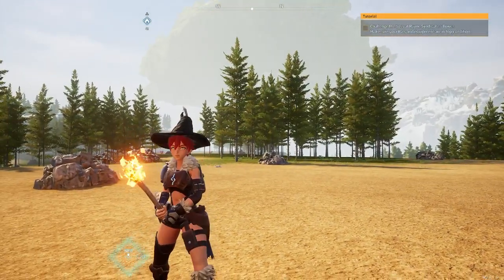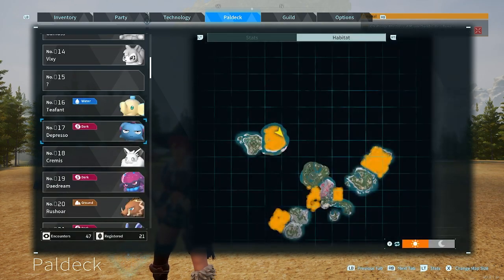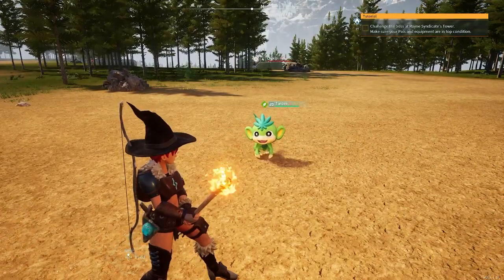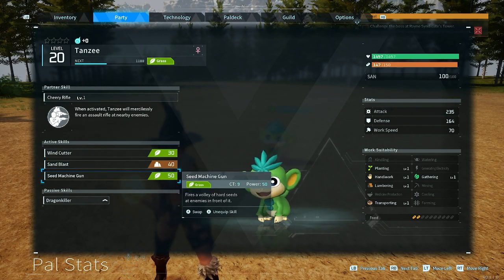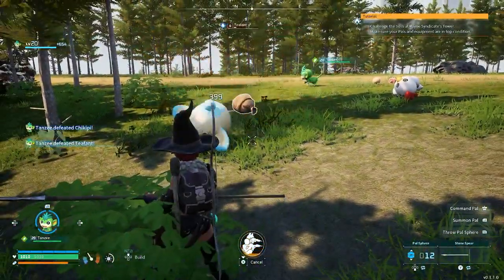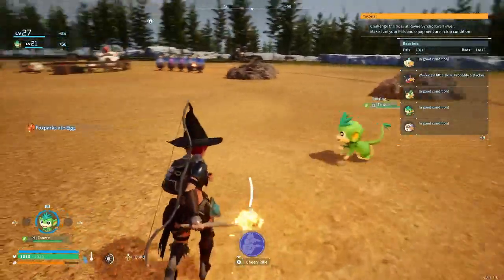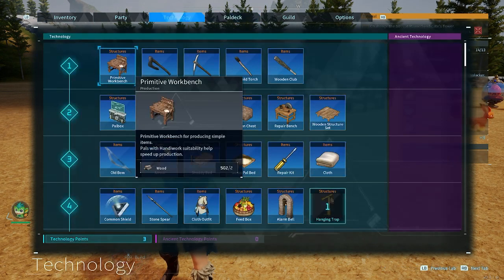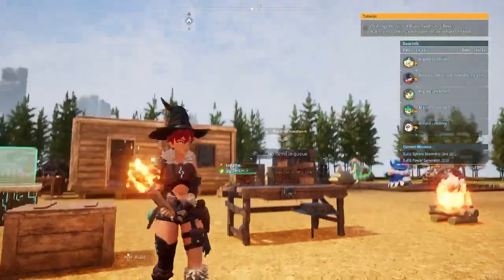Is Tanzee the best pal in Palworld!?!?!